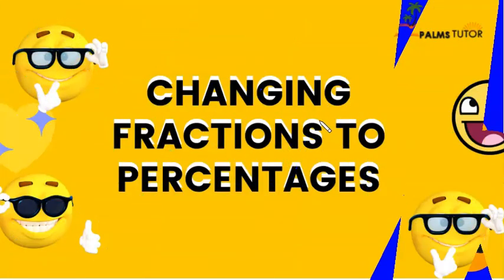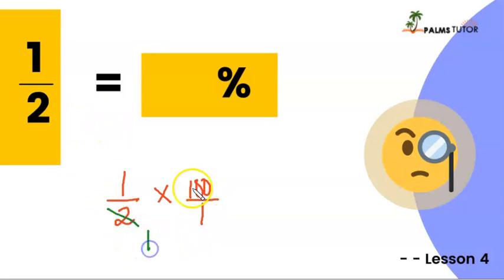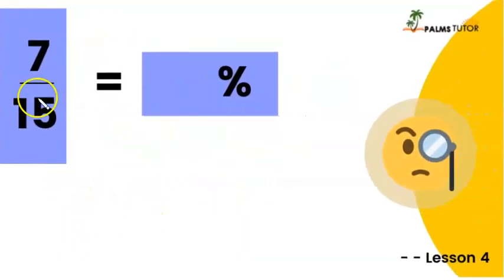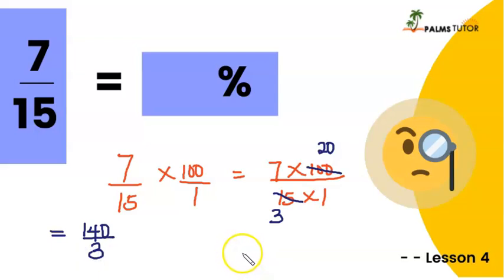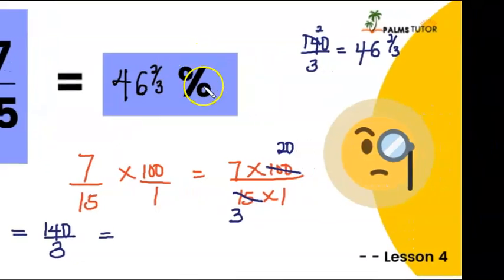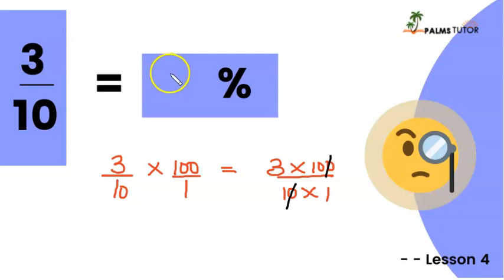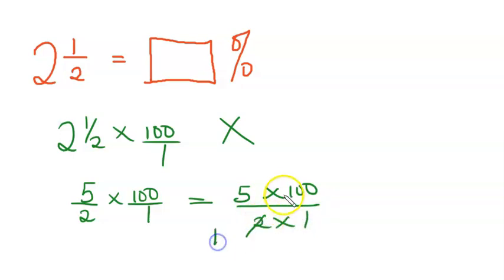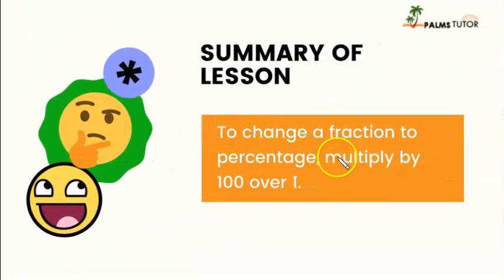Changing fractions to percentages ( CONVERSION)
In this video you will learn how to convert fractions to decimals.